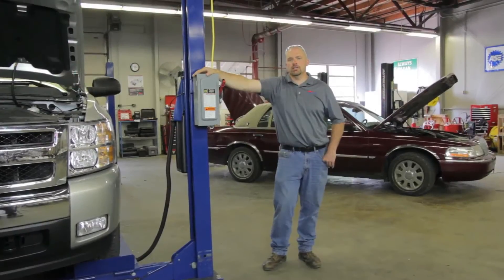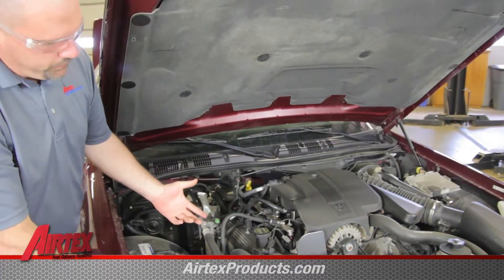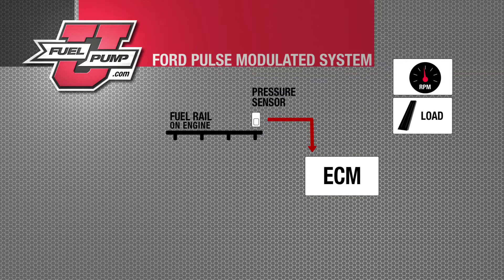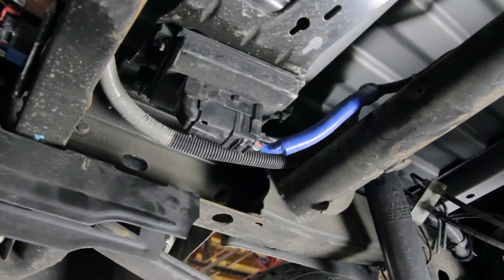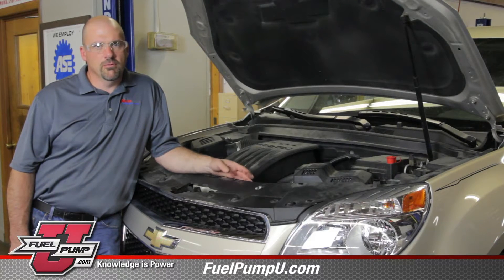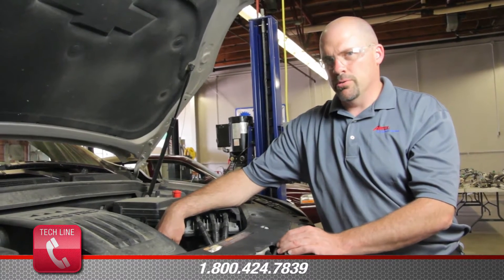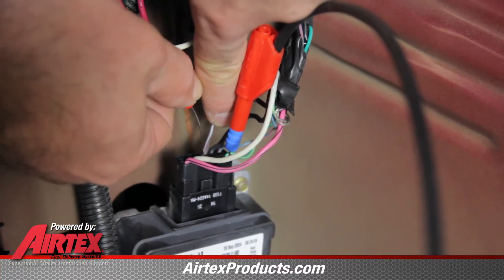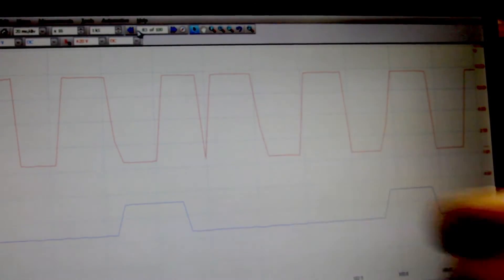How a Pulse Width Modulated Fuel Delivery System Works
This video explains how a Pulse Width Modulated Fuel Delivery System works. It also lays some basic groundwork on how to properly use a Lab Scope (Oscilloscope) for electrical diagnostics of a pulse width modulated system. Airtex is committed to providing the most up-to-date, in-depth fuel pump replacement information that professional technicians need to diagnose, repair and install today's complex fuel delivery systems. Airtex is the only U.S. automotive aftermarket manufacturer that designs and builds electrical AND mechanical fuel delivery system components, including modular reservoir assemblies, electric fuel pumps, mechanical fuel pumps and in-tank sender and hanger assemblies, for a full range of car, truck, fleet and specialty vehicles.